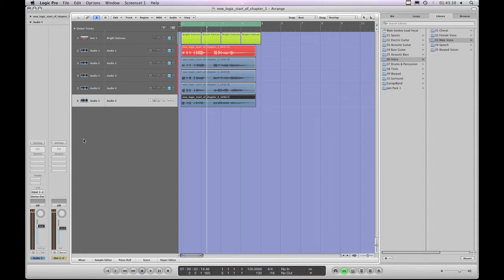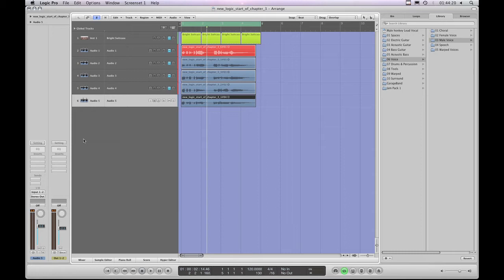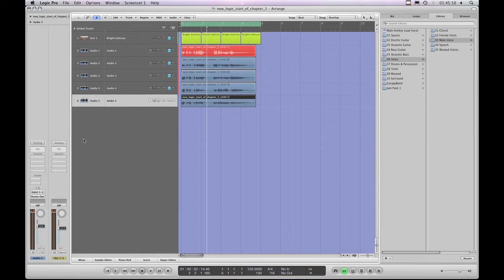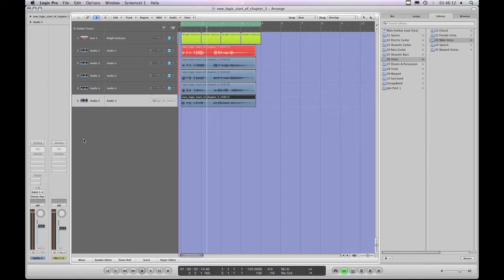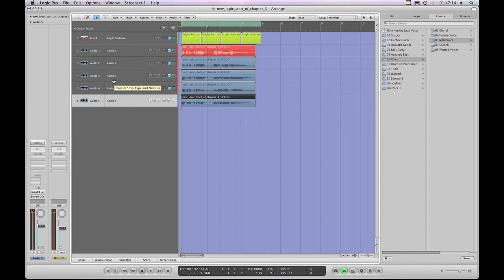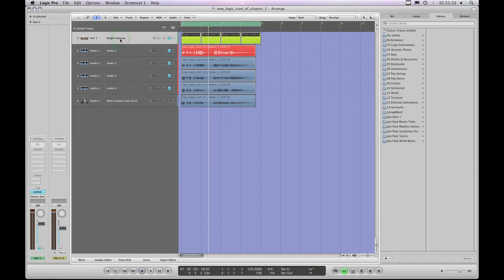Logic Pro tutorials (3) Arrange-Page-3 (6/14)